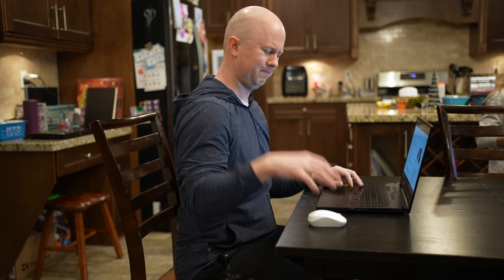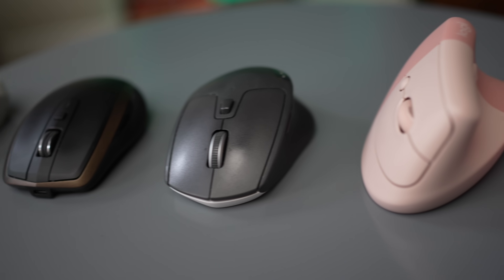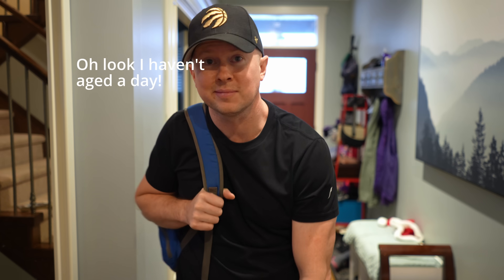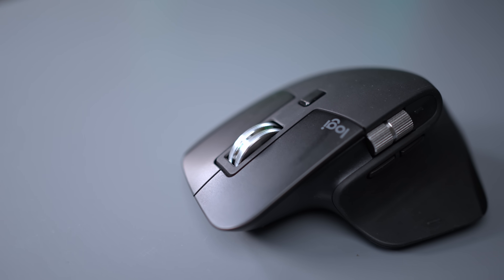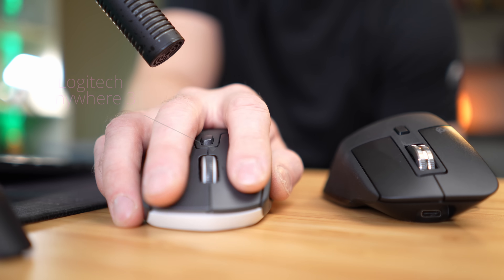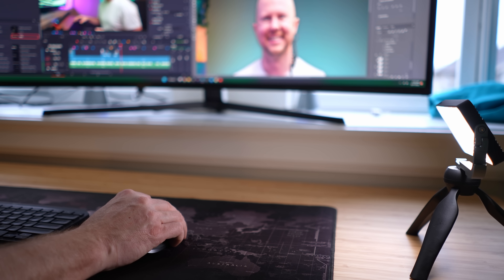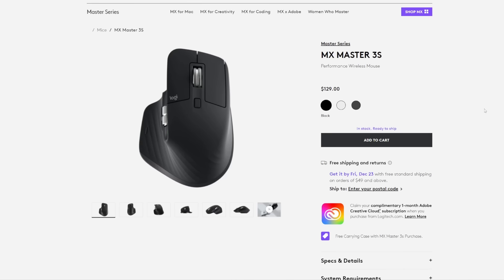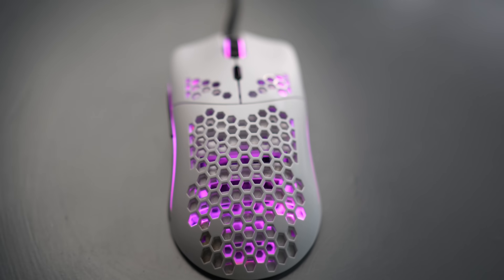This Mouse CHANGED How I Work - Logitech MX Master 3S Review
In this MX Master 3S review I explain why this might just be the BEST wireless mouse you can get. I've spent a lot of time recently optimizing my workspace to get the most efficient workflow and the Logitech mx master 3 has sped up my productivity big time, so I want to talk about it.

In this video I talk about how it's an incredible all-rounder mouse which, well to be honest, I wish I had picked up much sooner.

Take care of your body and get yourself the right tools so you can avoid life-long nagging pain.

Logitech MX Master 3S

Here's the MX Keys Mini keyboard which I also love and recommend:

MX Keys Mini

Here's the gaming mouse in case you are curious. Apparently a lot of the Twitch streamers recommend it:
Glorious Mouse Model O

Here's my wife's mouse which she uses at her home office:
Logitech Lift Vertical Mouse

0:00 MX Master 3S Intro
1:29 Why a good mouse matters
2:32 Features
3:49 Gaming & productivity
5:02 Should you buy it?